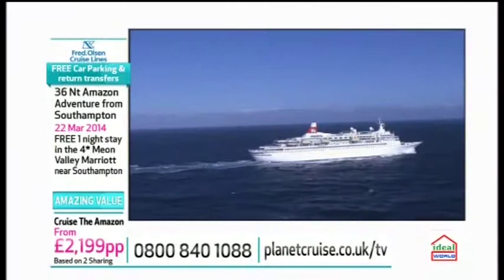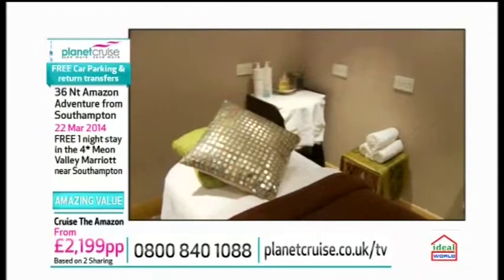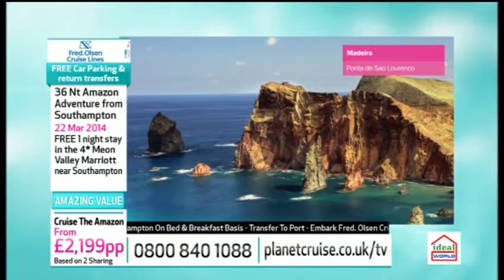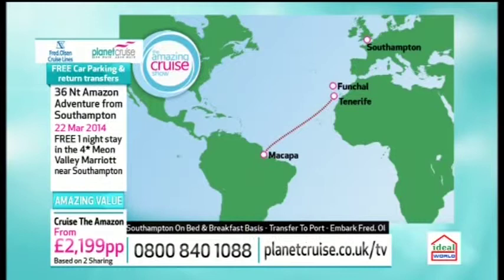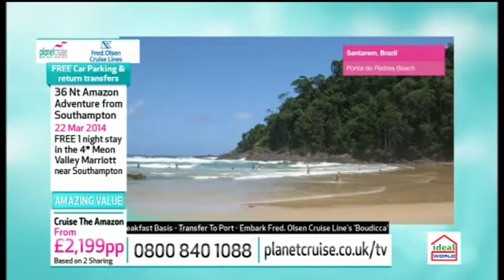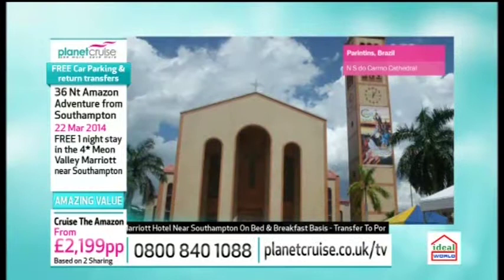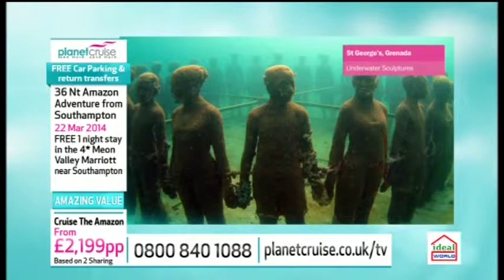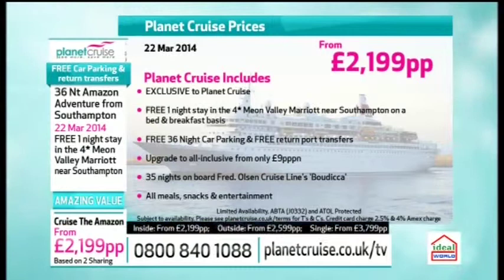Planet Cruise TV Show - Fred. Olsen Cruises Deal 21/01/14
This deal is a 36 night adventure with Fred. Olsen taking you through the Amazon. You board Boudicca in Southampton where you will firstly sail to Madeira, then over to Tenerife before setting sail to the Amazon. Here you will get the rare chance to cruise up the Amazon and take in the breathtaking views. After this the cruise isn't over  as you head up to the Caribbean to discover some of these Islands before heading back across the Atlantic, stopping at the Azores and finally returning back to Southampton.